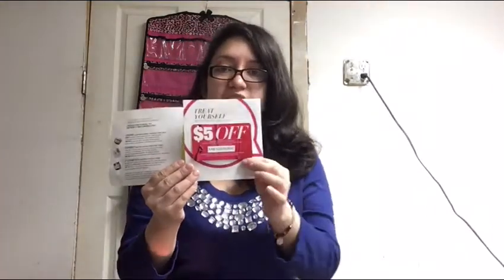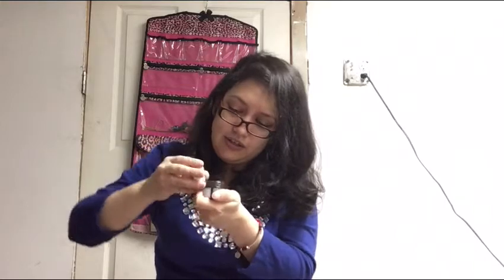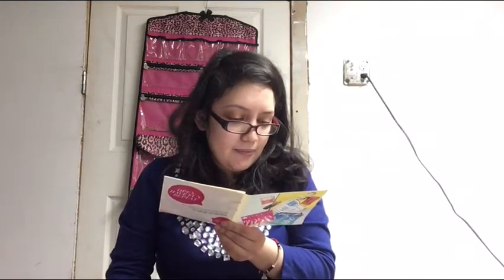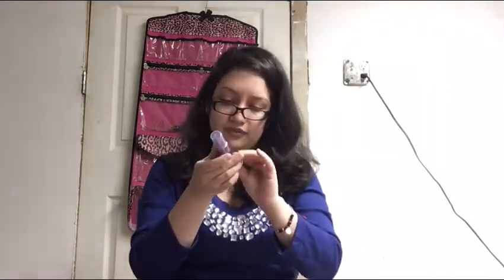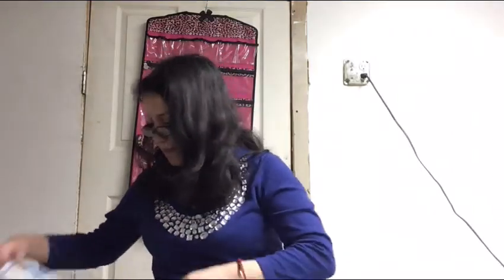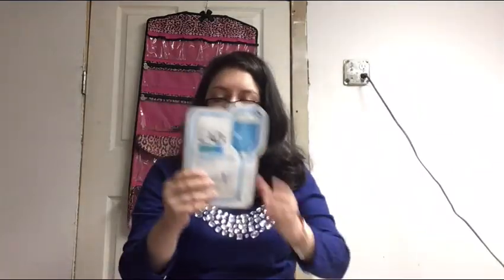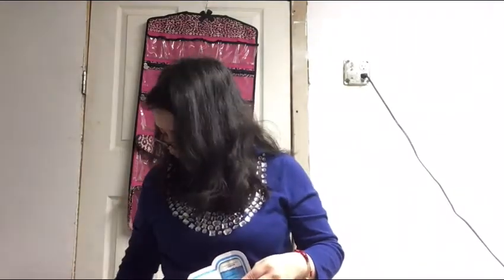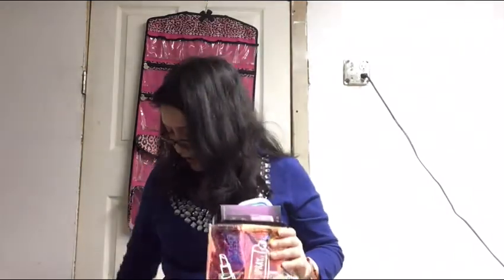Macy’s Beauty Bag August 2018 Review